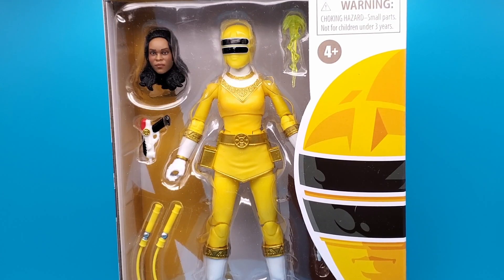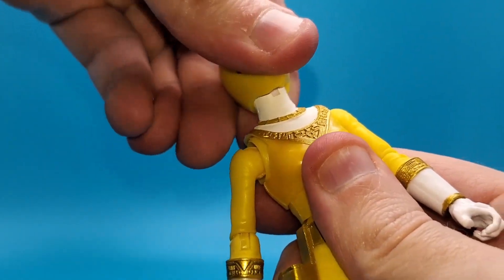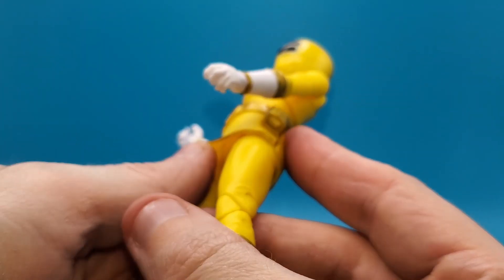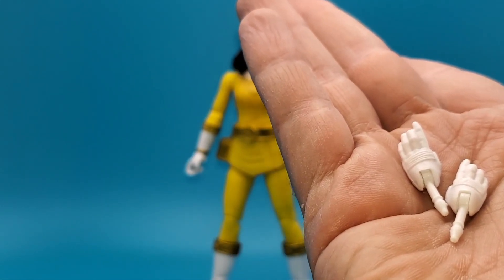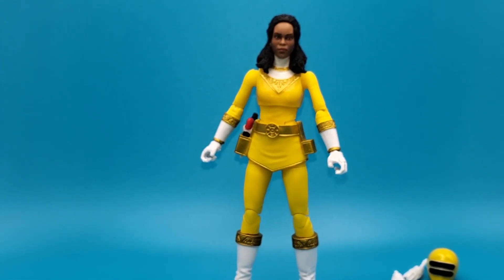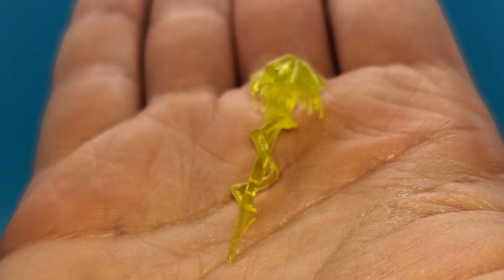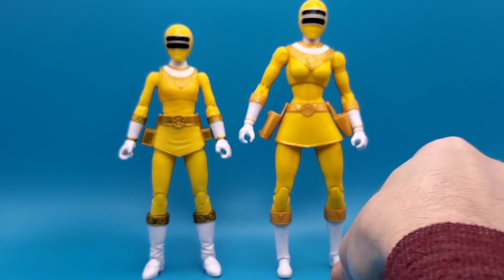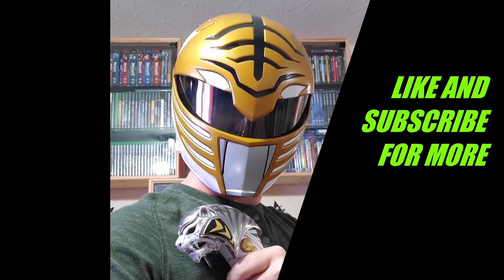Power Rangers Lightning Collection Zeo Yellow Ranger Review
Today we take a look at the first figure in wave 10 of Hasbro's Power Rangers Lightning Collection the Zeo Yellow Ranger Tanya.